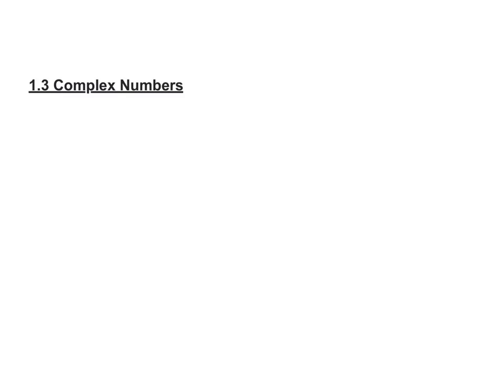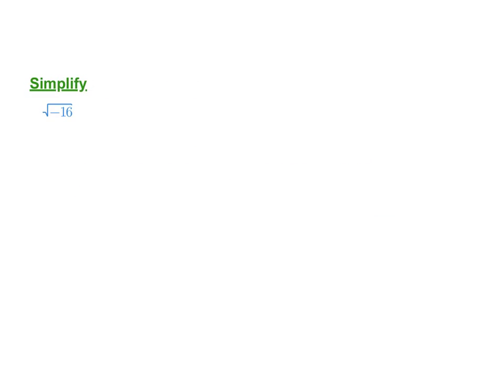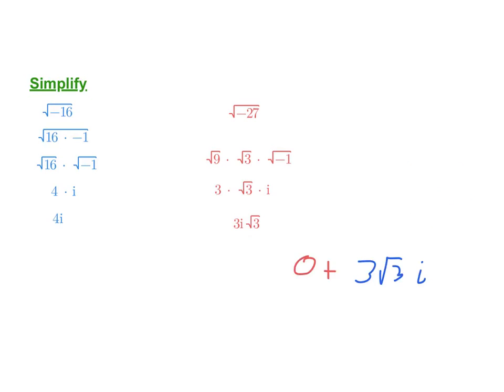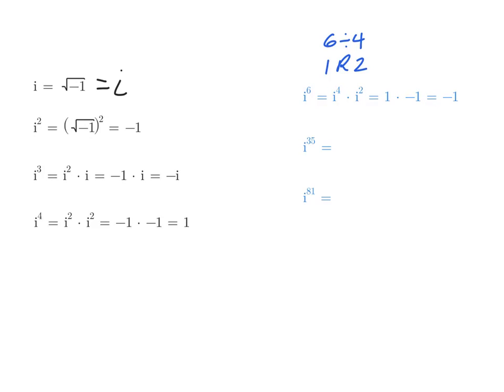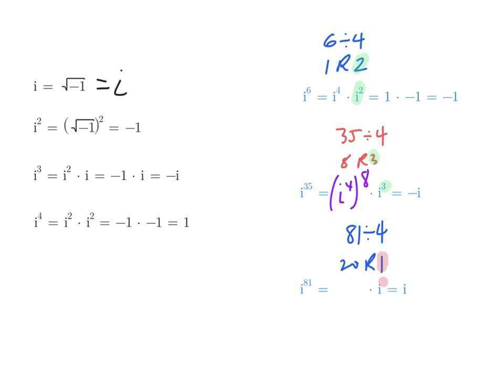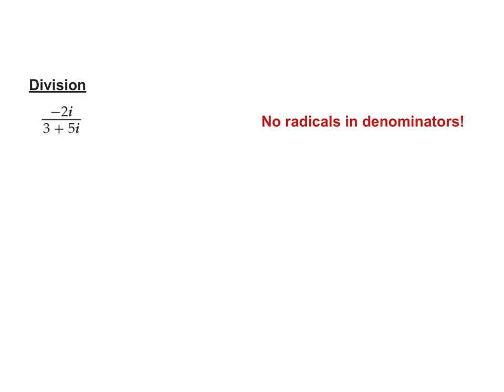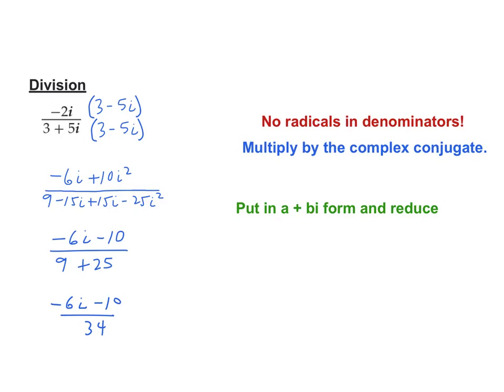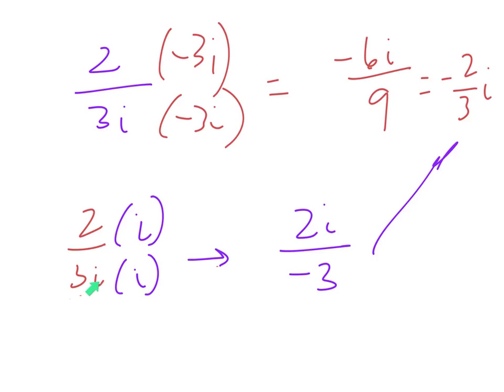1.3 Complex Numbers